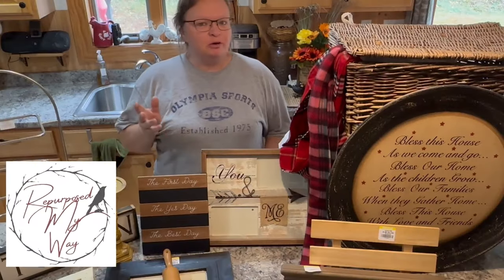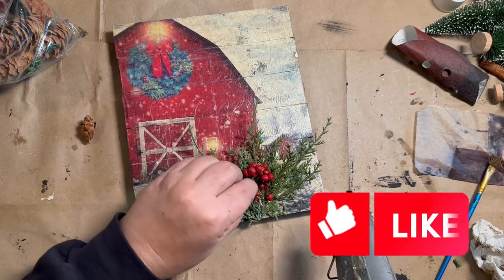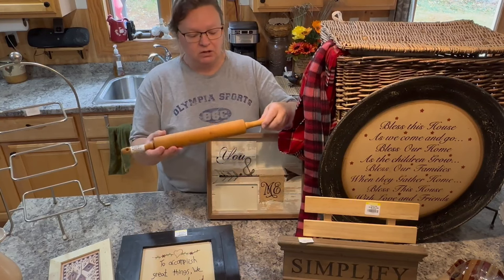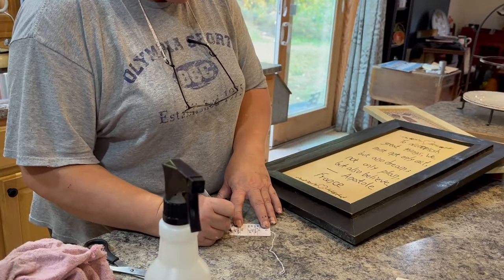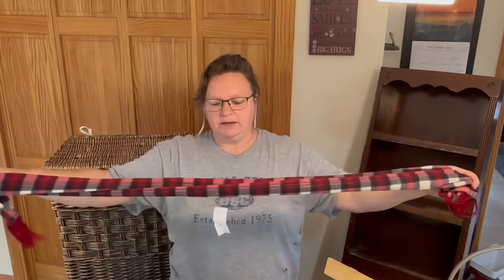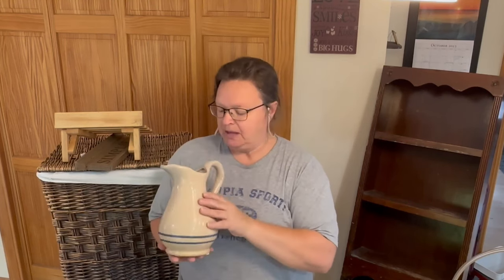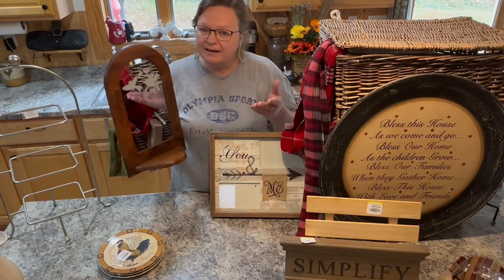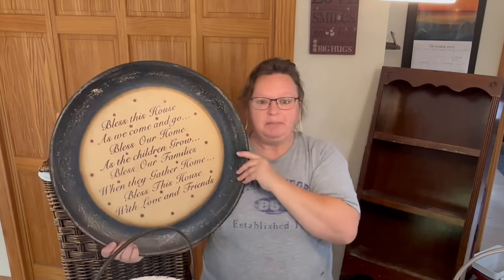HUGE Home Decor THRIFT HAUL with DIY Thrift Flips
You tend to spend more at the store when shopping with an enabler. I really don't need help thrifting, but it is so much fun going with a friend or a sister in this case. We found so much great stuff; some needed to be flipped. In this video, I show you my haul and then a few makeovers on a few of them.